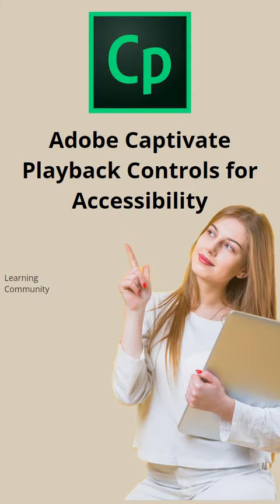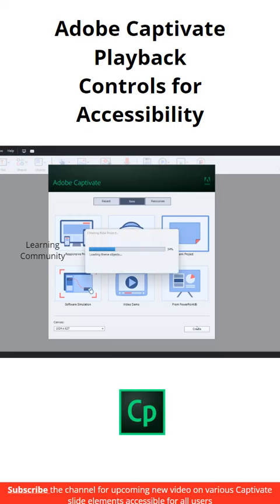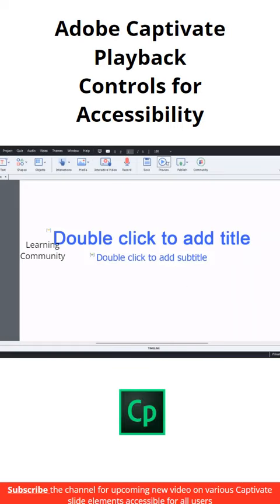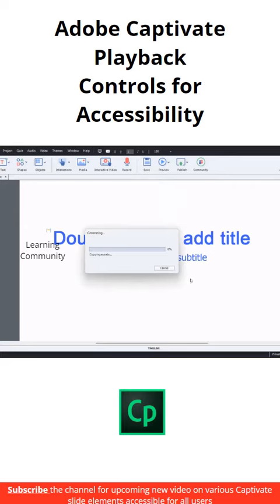How to use Adobe Captivate Playback Controls for Accessibility#accessibility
How to use Adobe Captivate Playback Controls for Accessibility